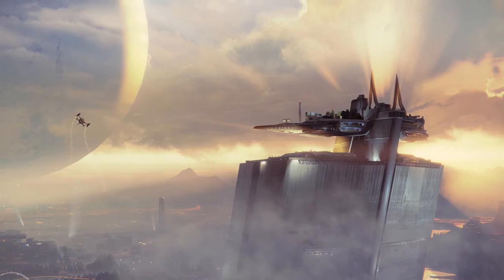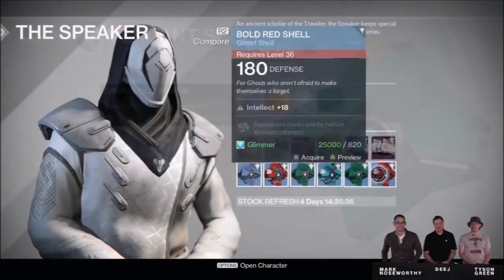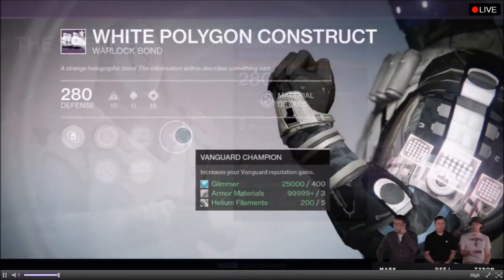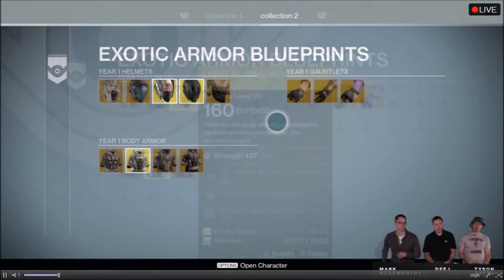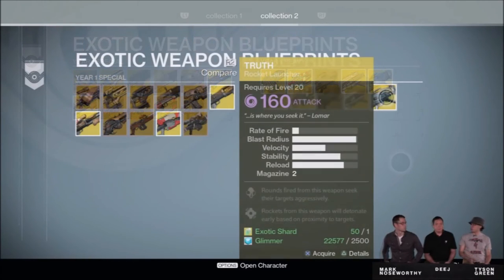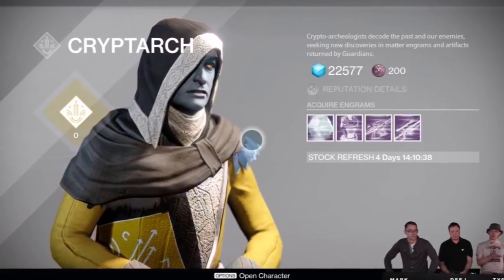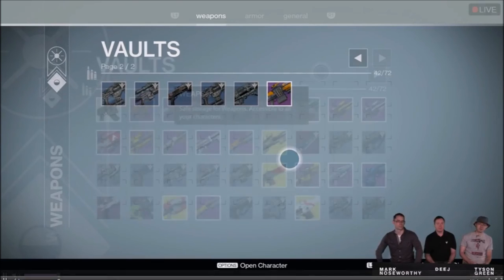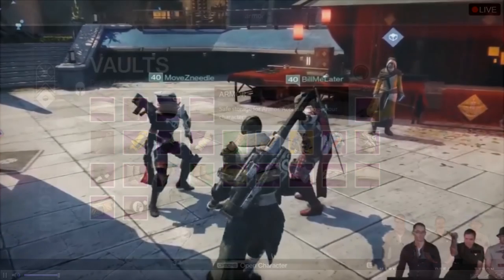Destiny - New Tower - All Changes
Bungie revealed on their Twitch Stream today the major changes coming to the Tower when the Taken King is released. Destiny is truly evolving into something grand.